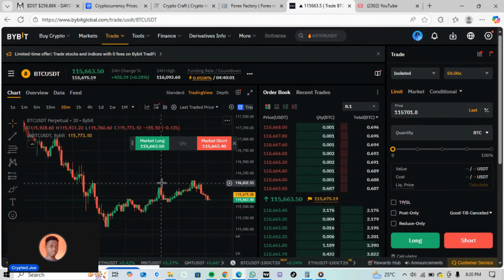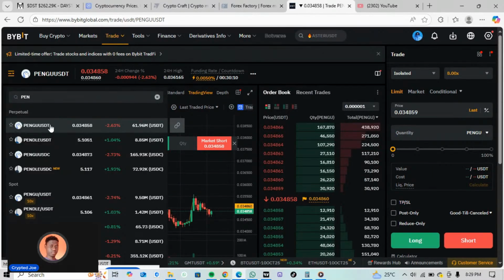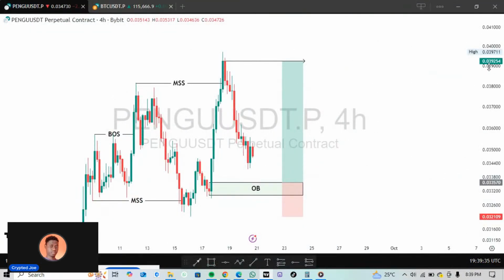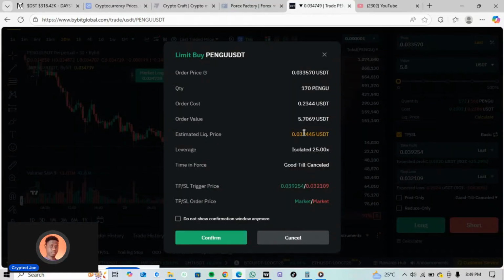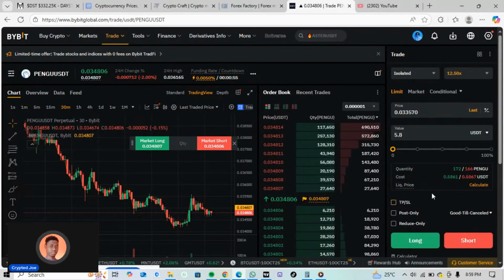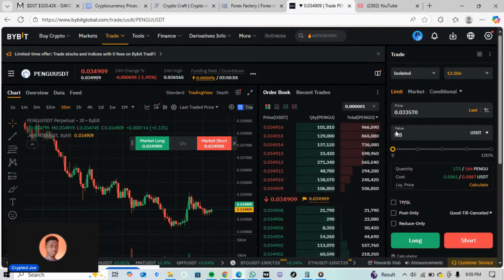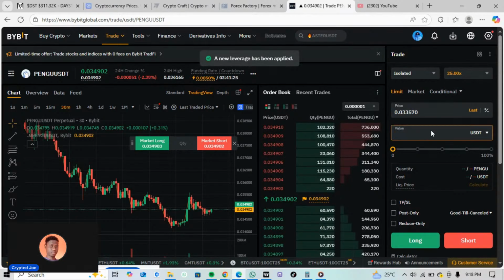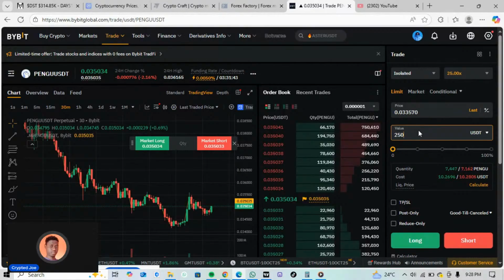mastering trade entries , stop loss and take profit on bybit